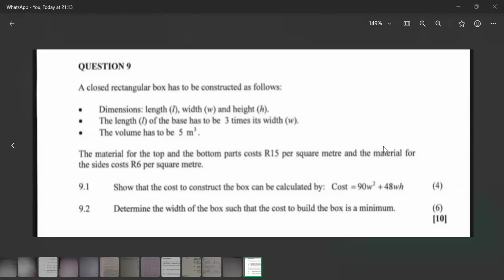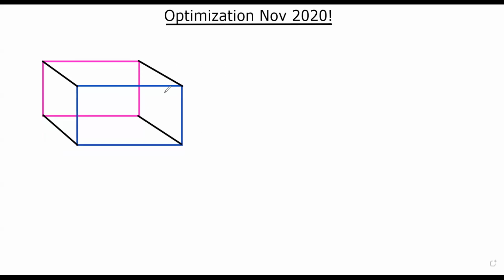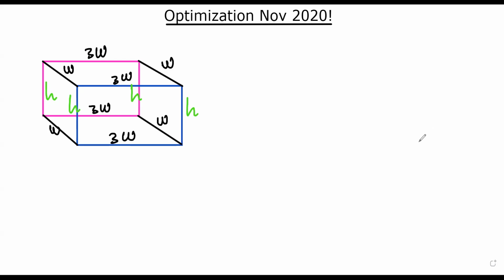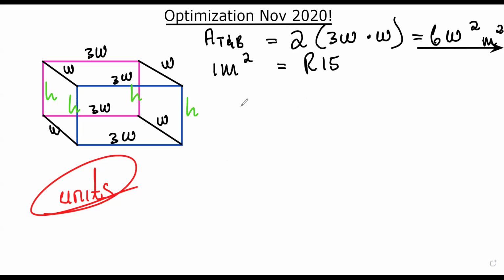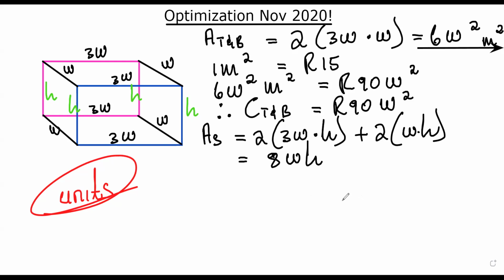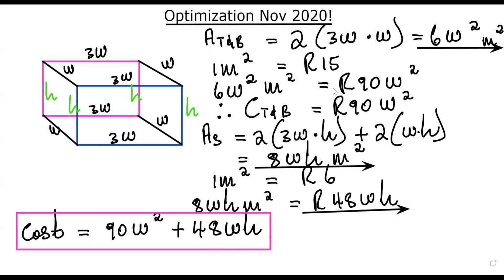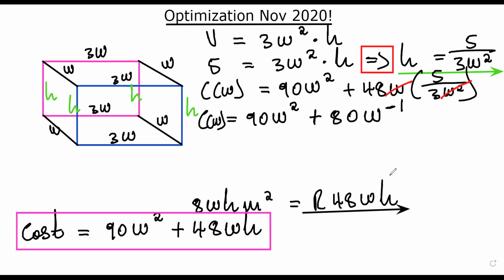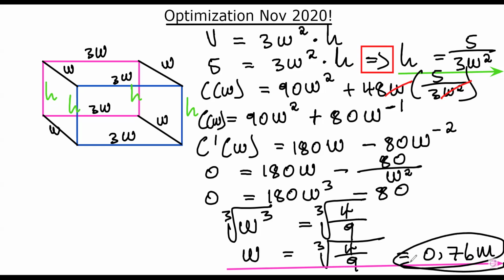Optimization | Rectangular Box | Nov 2020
Finding the Dimensions of a Rectangular Box given the Cost for the Top and Bottom Surfaces, as well as for the Sides and the Volume of the Prism.